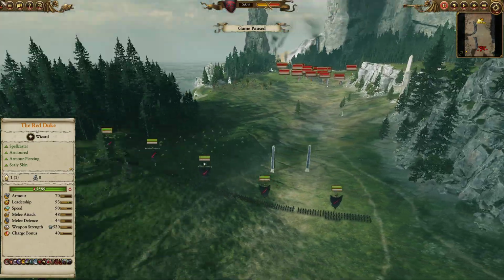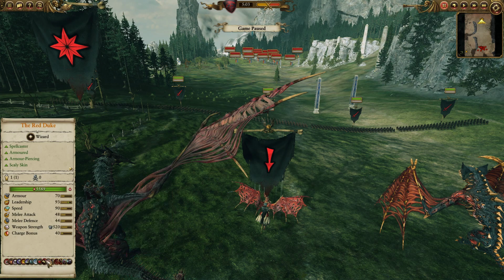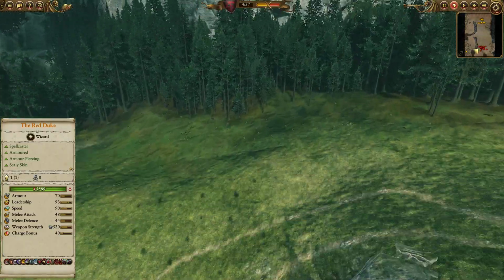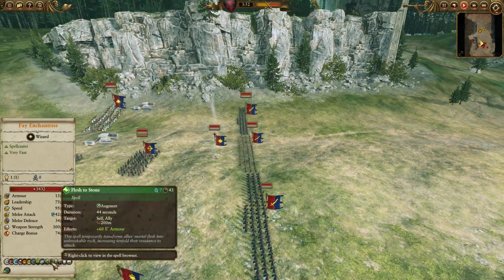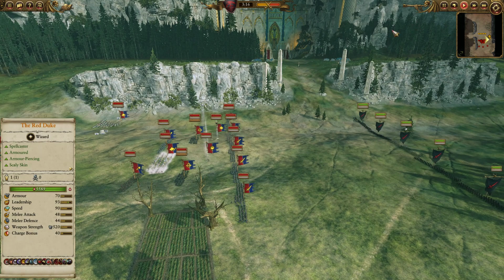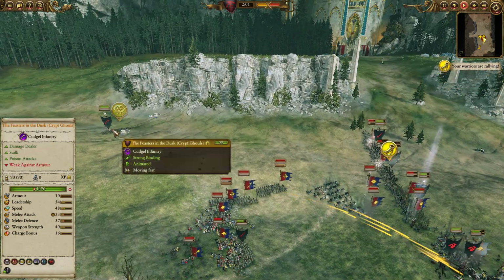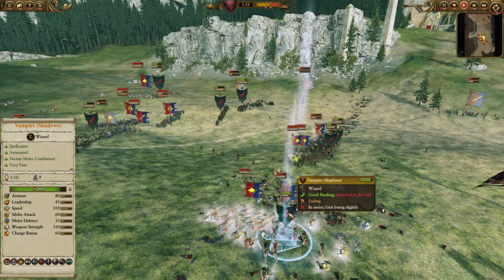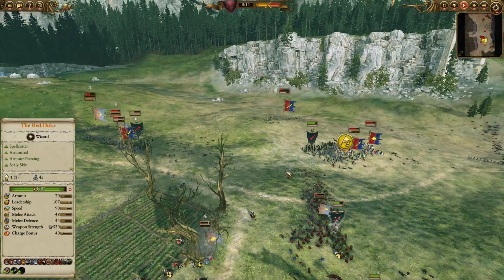Total War: Warhammer 2 Quick Play Review #165 Red Duke Over Arnheim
Vampire Counts vs Brettonia